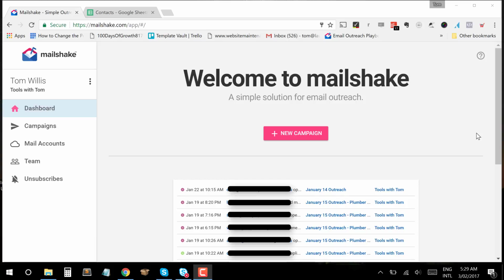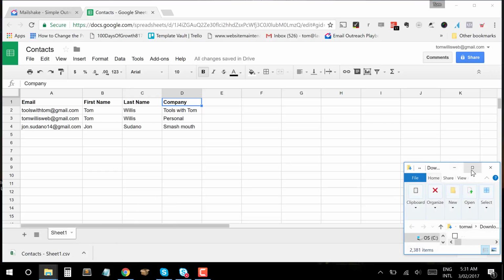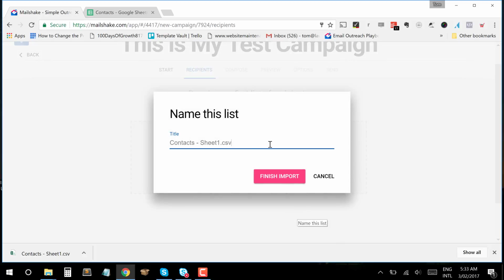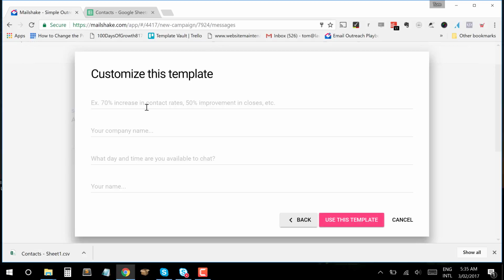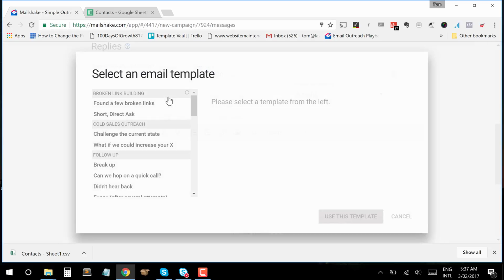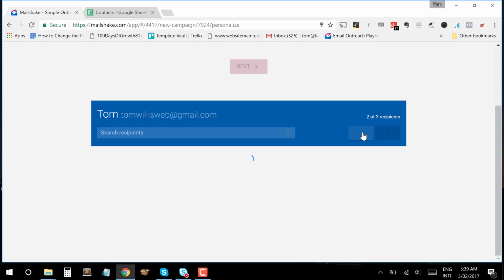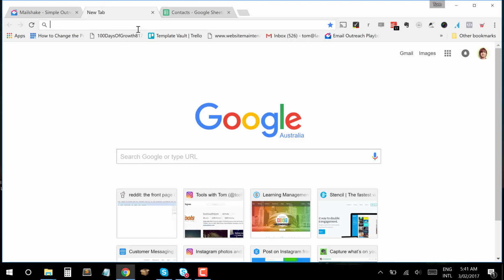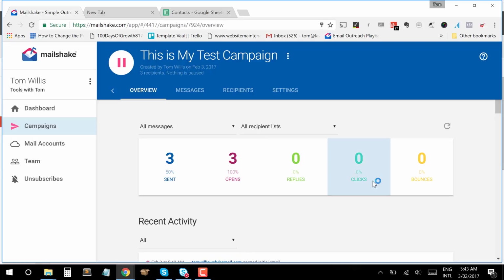How to do Gmail Bulk Email Sending with Mailshake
It essentially allows you to send bulk emails from your Gmail account, while tracking the engagement data (opens and clicks) and automating follow up emails.